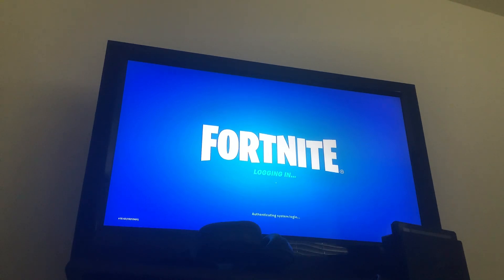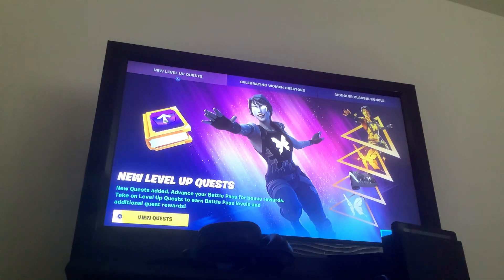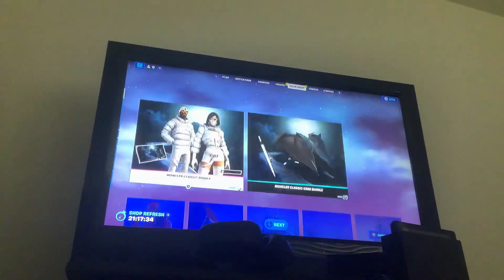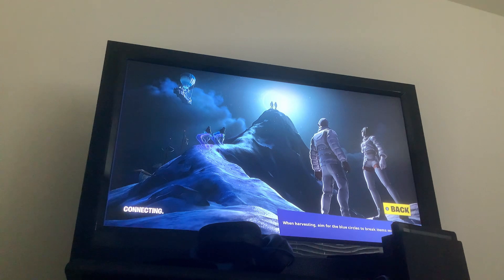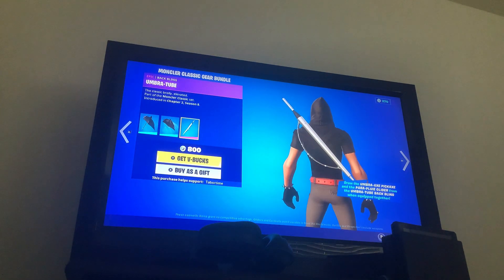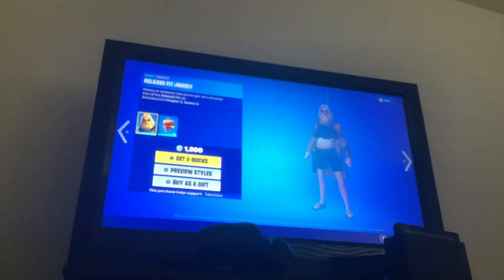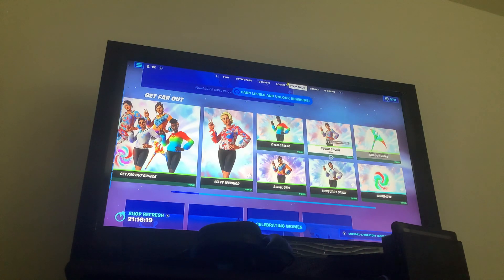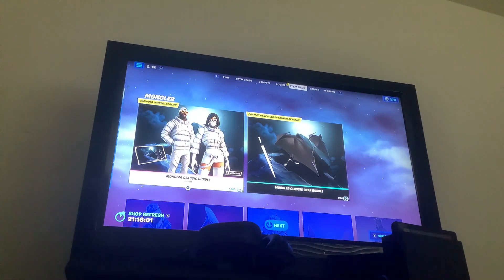The Moncler Bundle Is Back!!!